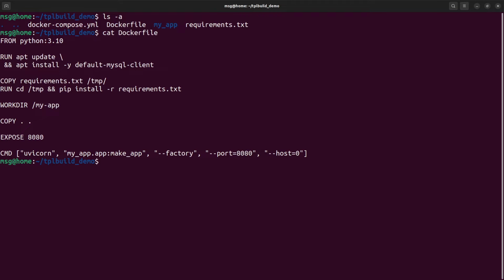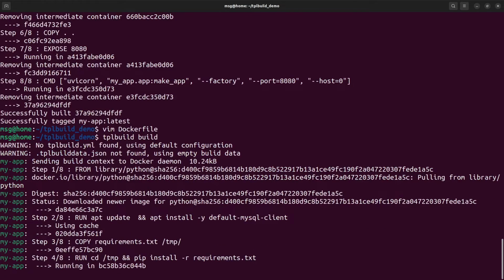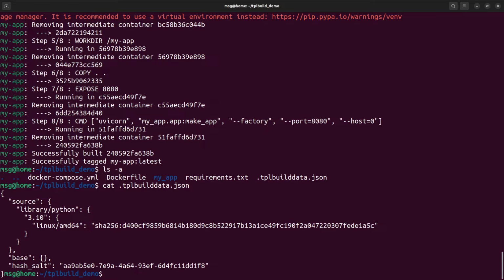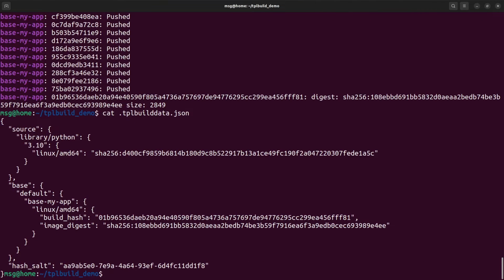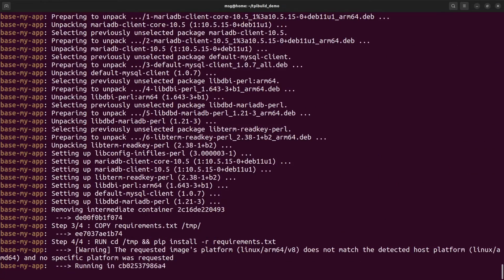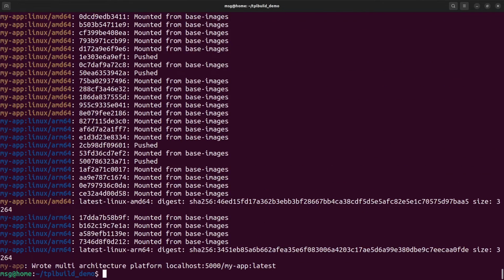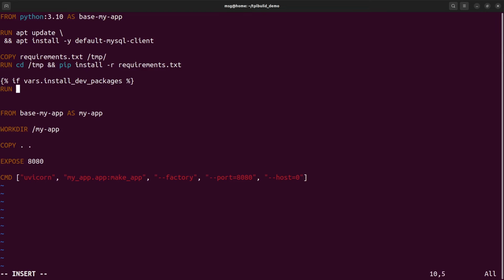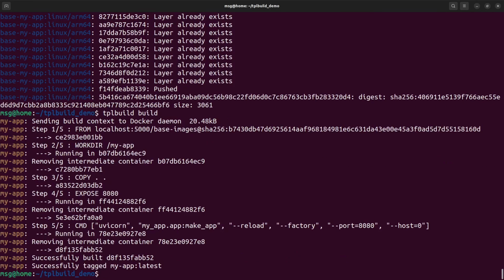Tplbuild Demo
Demonstration on how to use tplbuild to make your container image build process faster and reproducible among all developers in a project. Portions of the video where waiting for images to build have been sped up. This video is demonstrating tplbuild version 0.1.0.

0:00 - Intro
0:18 - Source image locking
1:58 - Using base images
4:24 - Multi platform/architecture support
6:08 - Using profiles for templated builds